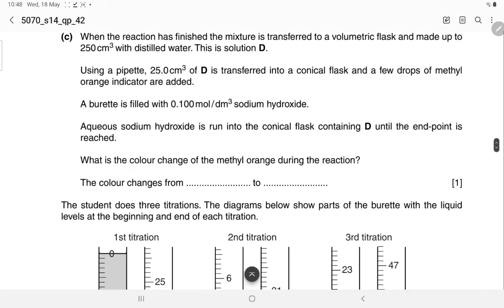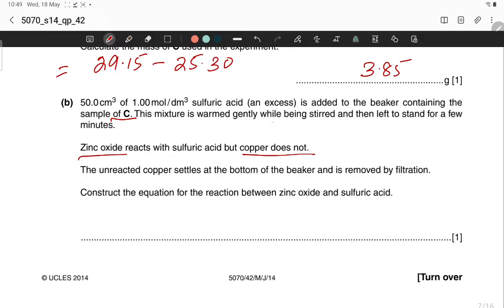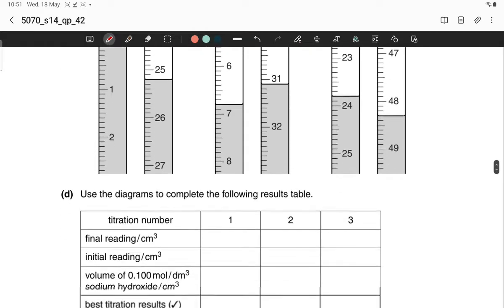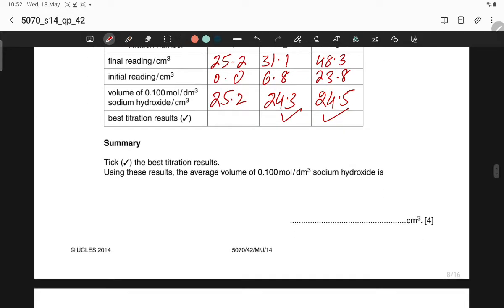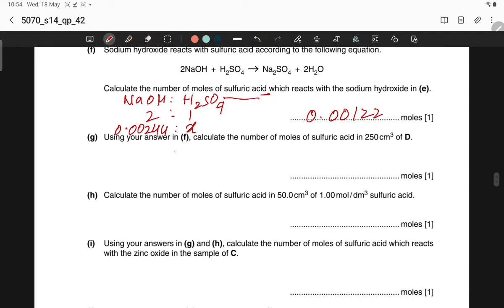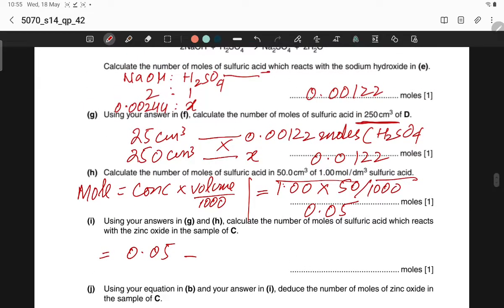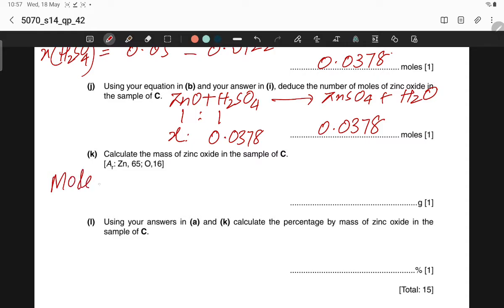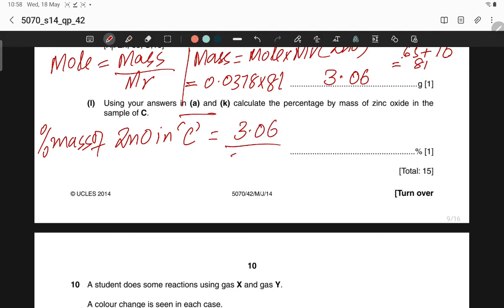titration Q#5070#paper 4#O level Chemistry